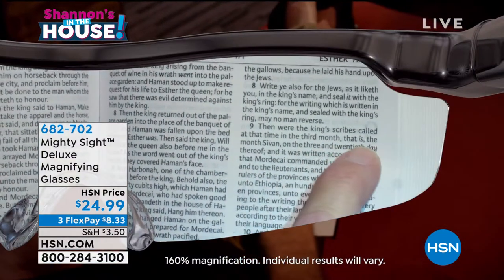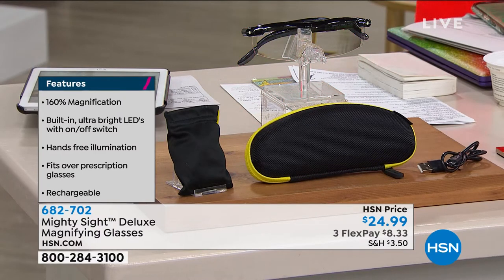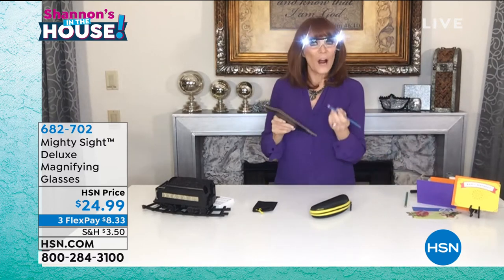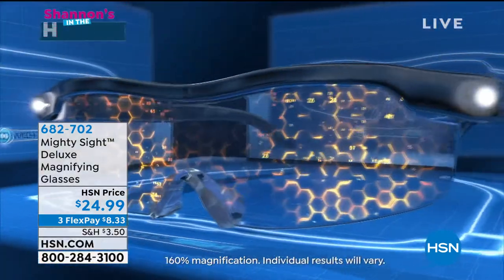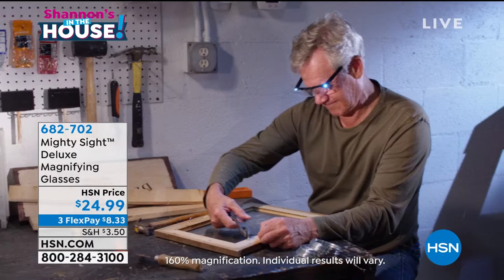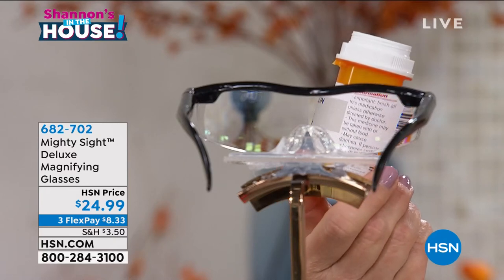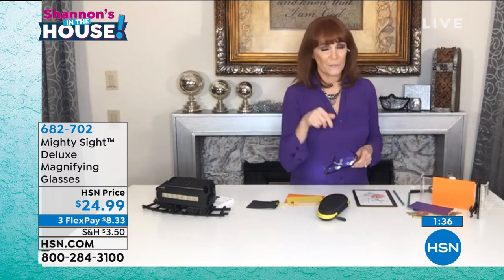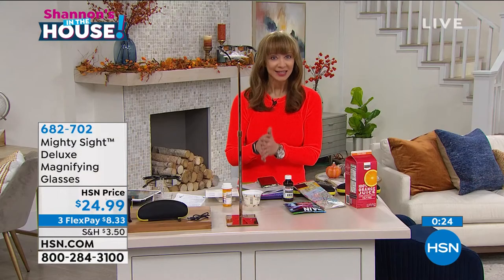Mighty Sight Deluxe Magnifying Glasses